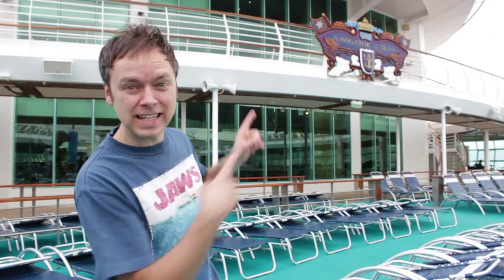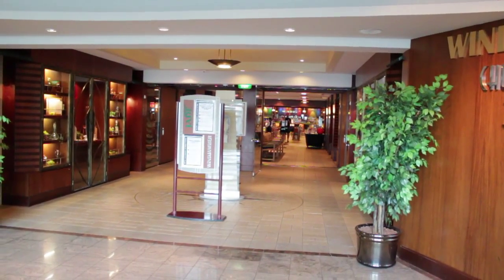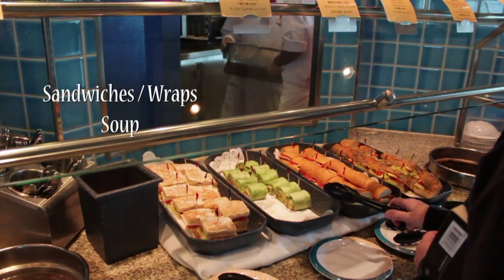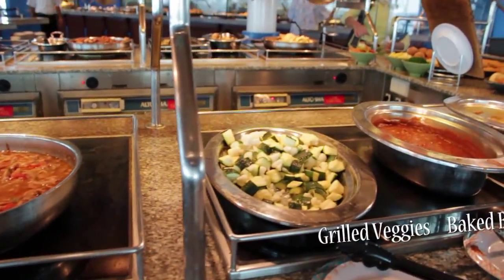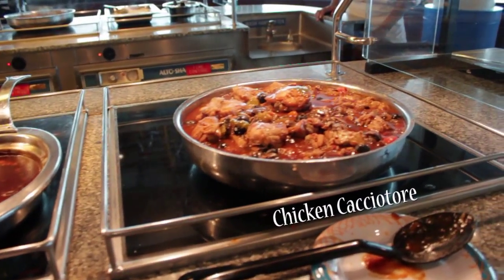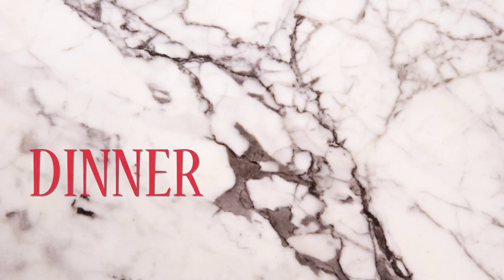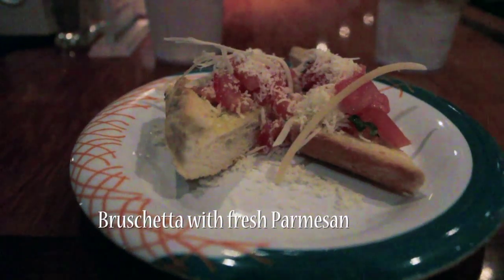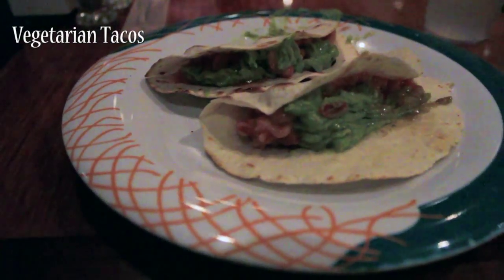Royal Caribbean's Windjammer Cafe Buffet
The Windjammer is the buffet restaurant onboard all Royal Caribbean Ships.  Passengers can dine here for breakfast, lunch, and dinner, and this video will show you a little bit of the amazing food you can expect when onboard, starting with typical lunch time fare and then I'll show you some dinner.